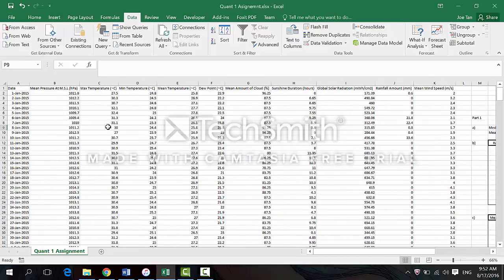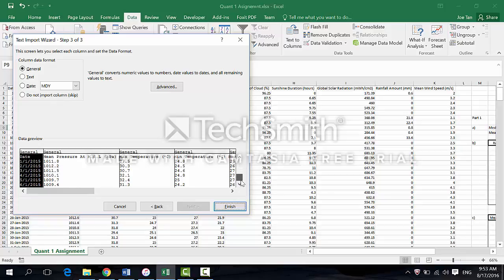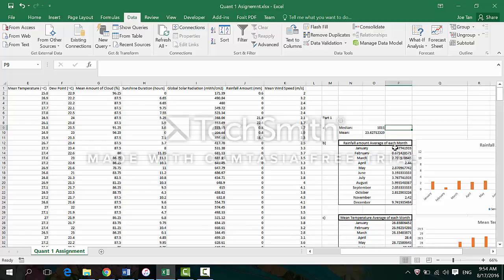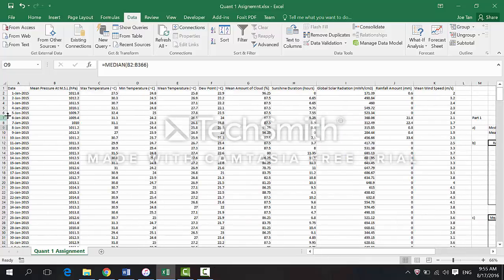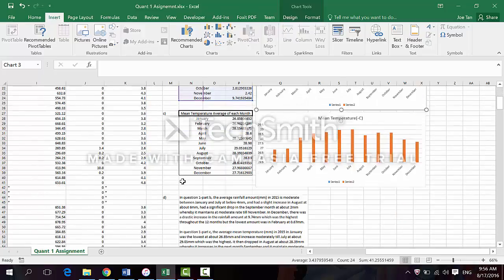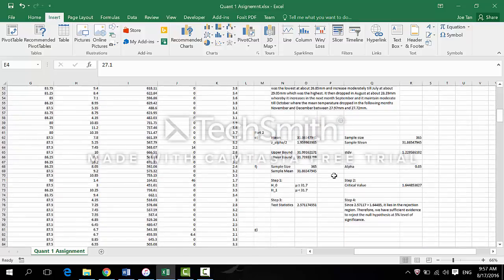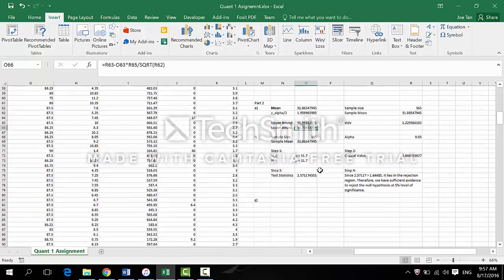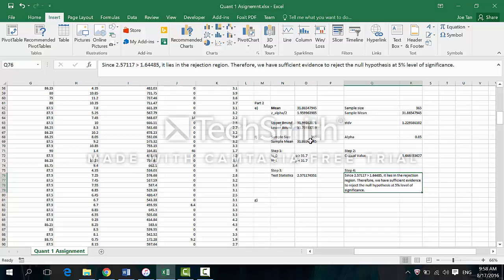Quant 1 Assignment Presentation